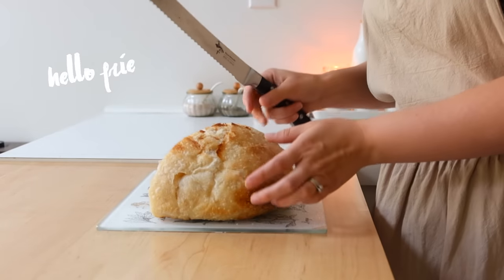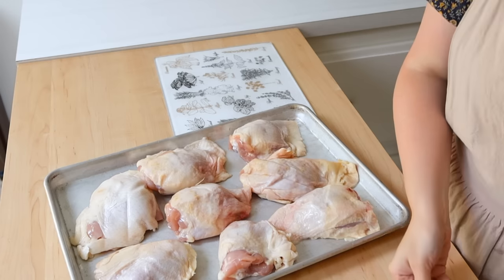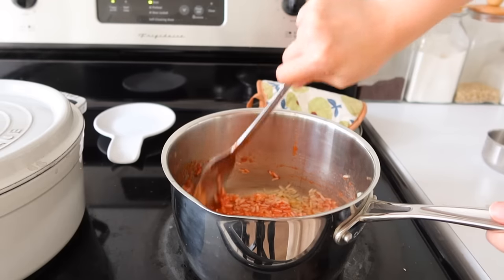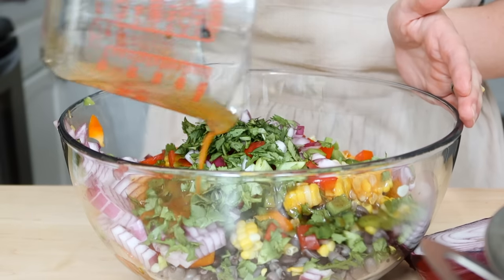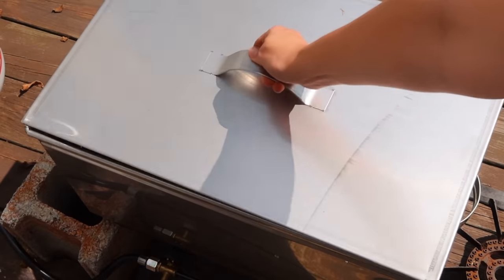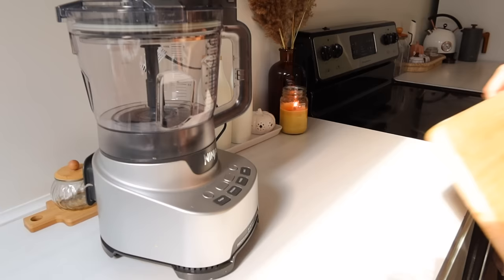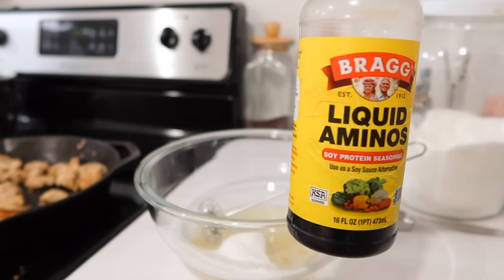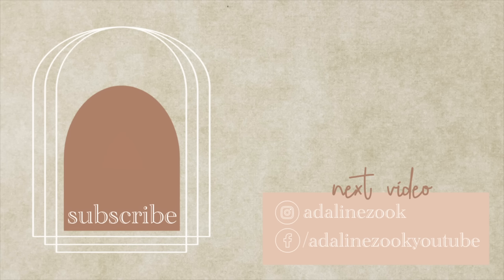EASY BUDGET FRIENDLY WEEKLY MEAL PREP RECIPES LARGE FAMILY MEALS WHATS FOR DINNER FREEZER MEALS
Write Me:
Adaline Zook